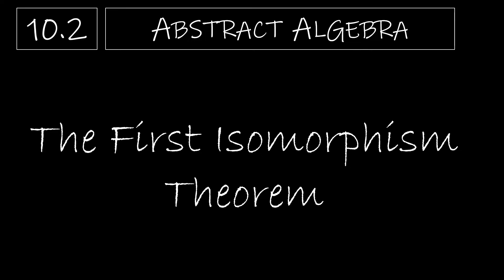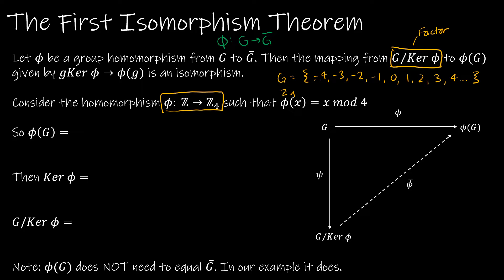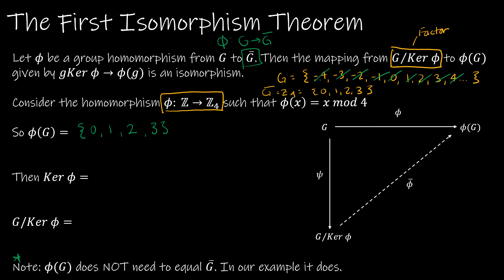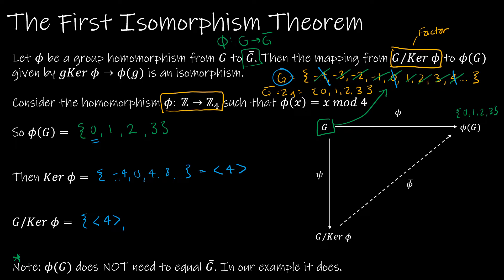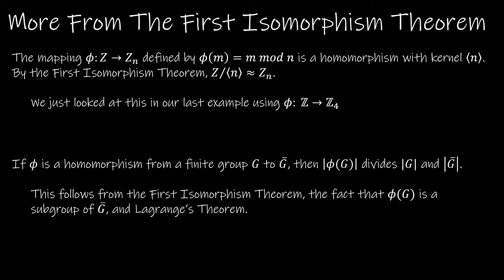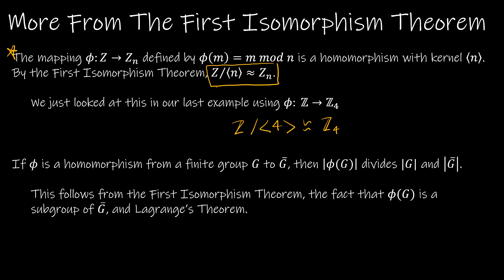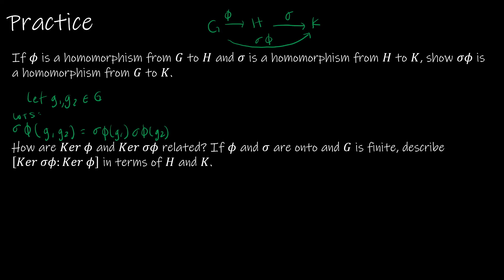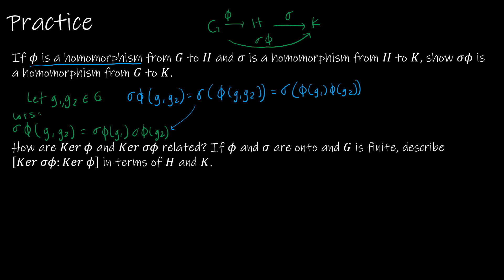Abstract Algebra - 10.2 The First Isomorphism Theorem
We complete Chapter 10 by examining the First Isomorphism Theorem. This theorem connects what we know about Factor Groups to what we know about isomorphisms and homomorphisms.

Video Chapters:
Intro 0:00
First Isomorphism Theorem 0:06
More From the First Isomorphism Theorem 7:23
Practice 8:39
Up Next 12:23